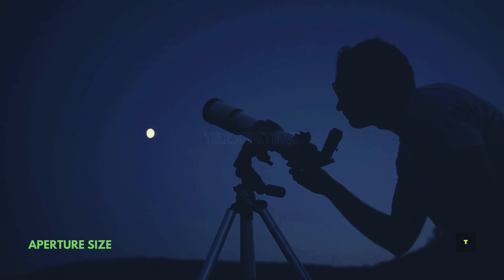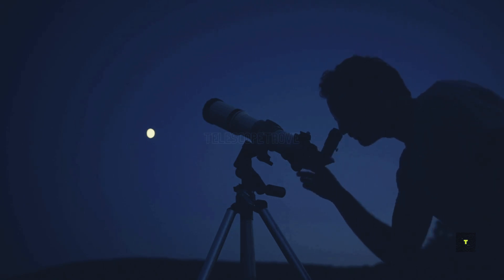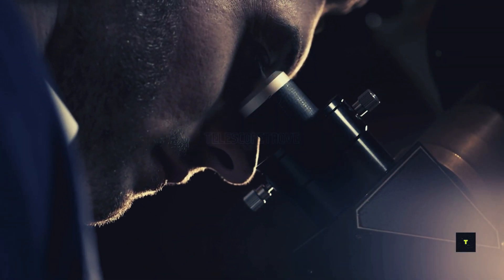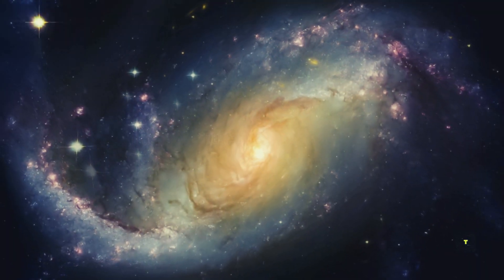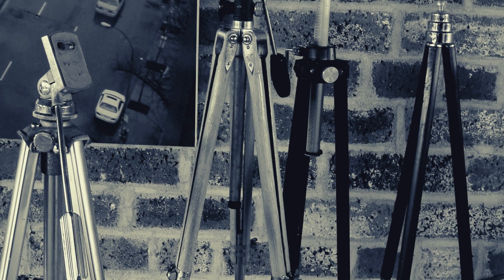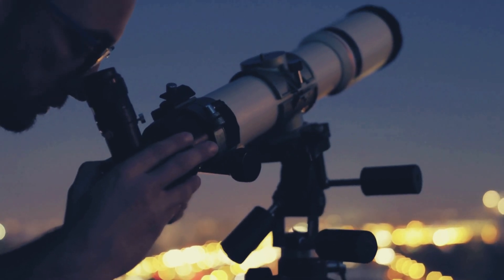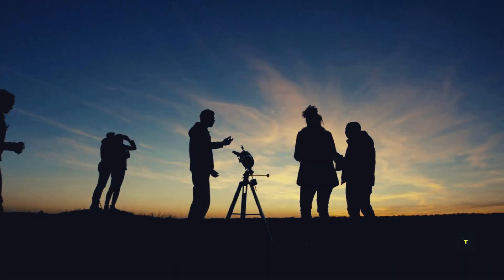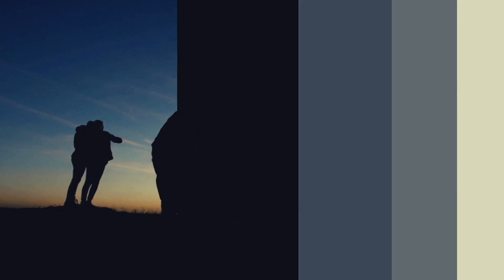Choosing The Best Telescopes for Astrophotography | A Complete Guide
Looking to capture stunning images of the night sky? In this video, we dive deep into how to choose the best telescopes for astrophotography. Whether you're a beginner or an experienced stargazer, understanding what to look for in a telescope can make all the difference in your astrophotography journey. From aperture to mount types, we cover everything you need to know to get started!